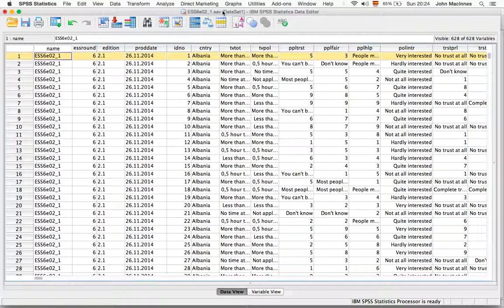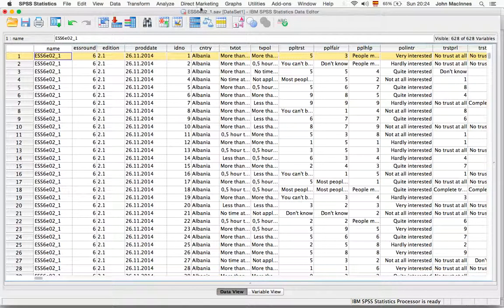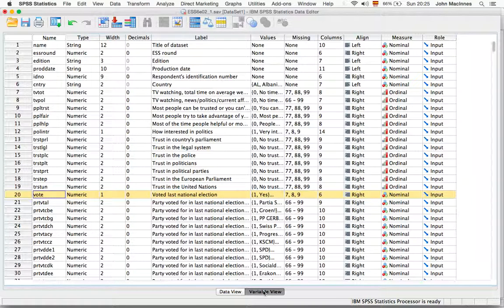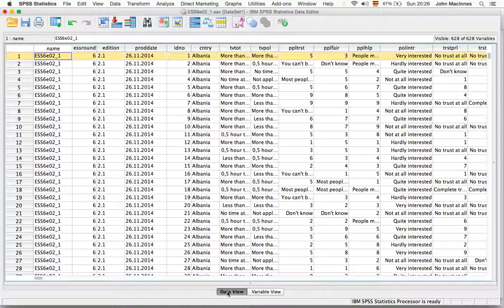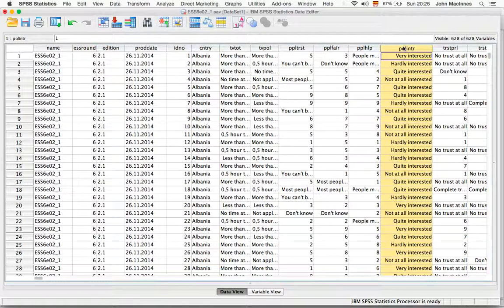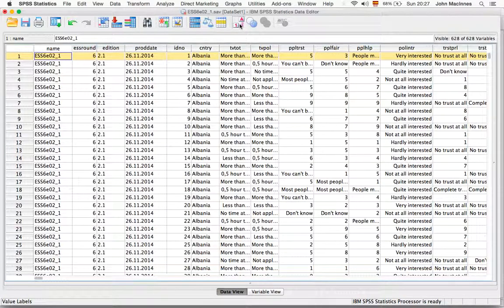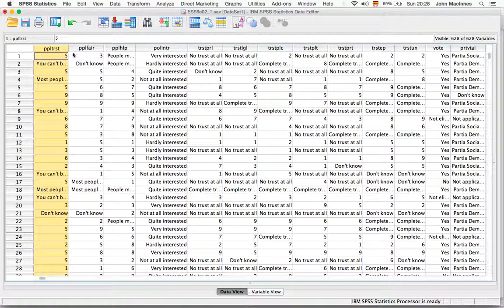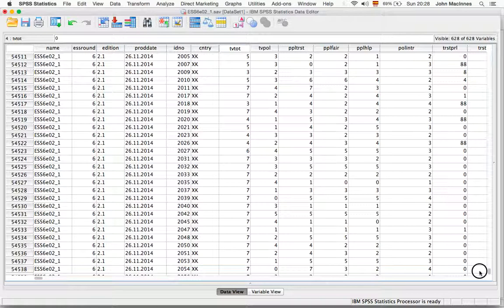The Data Editor Window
An introduction to the Data Editor Window in IBM SPSS